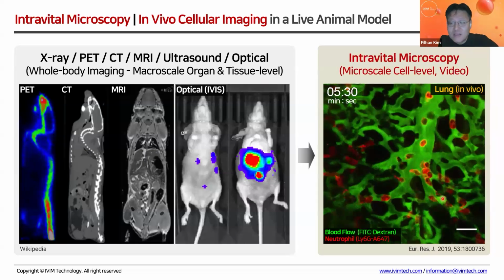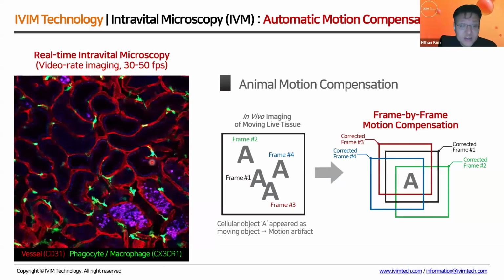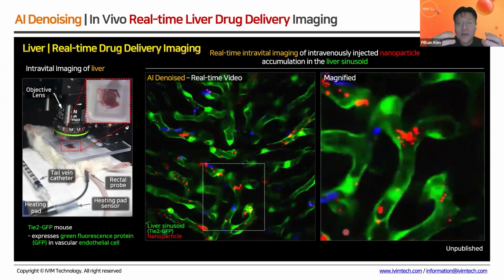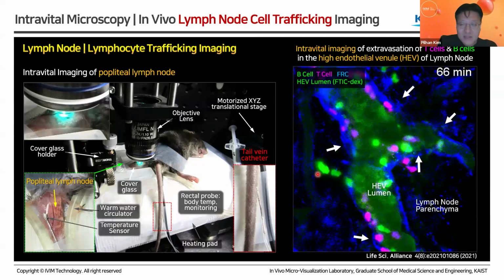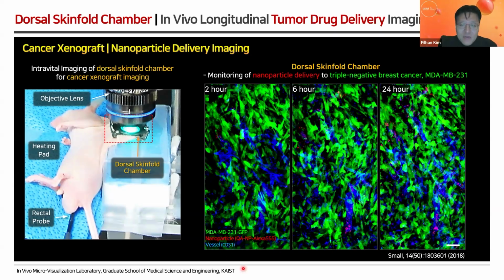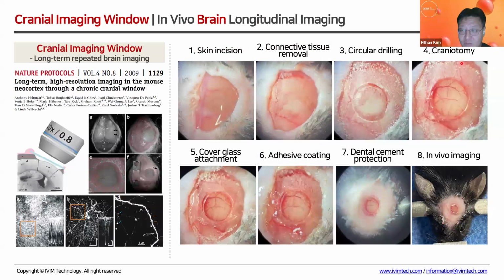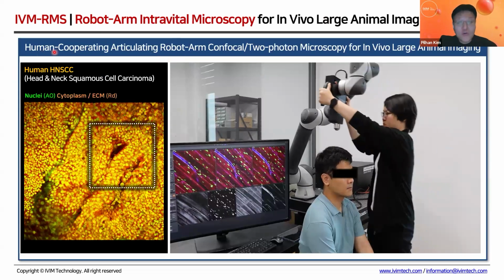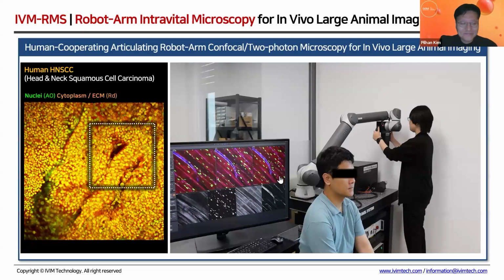(EN) AI-Integrated In Vivo Imaging Breakthrough: Pre-Webinar with UC Berkeley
Experience how AI-powered real-time intravital microscopy accelerates in vivo imaging for drug discovery, vascular biology, and immunology. Co-prepared with the FLAIR 2026 team, this pre-webinar session by Dr. Pilhan Kim highlights breakthrough workflows for visualizing dynamic biological processes in live models.

Join FLAIR 2026(January 12-15) for deeper insights!